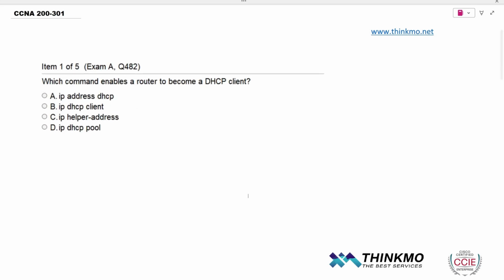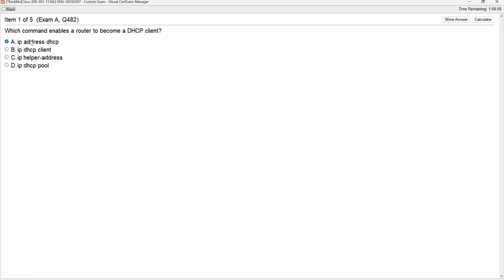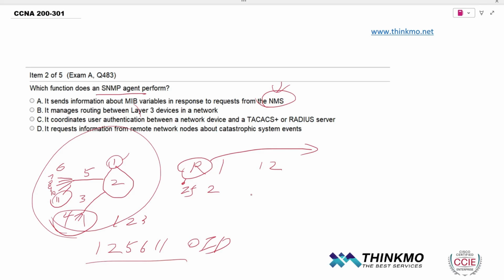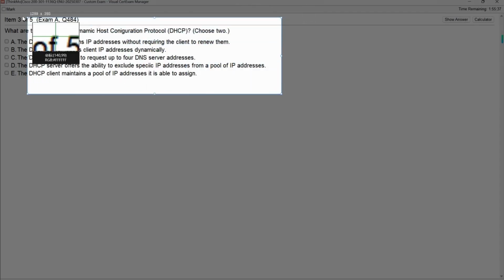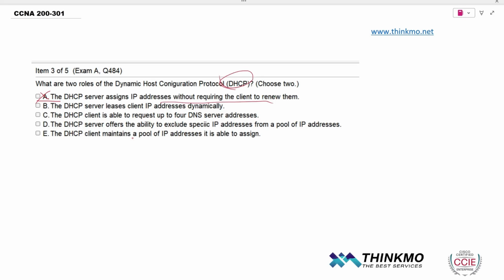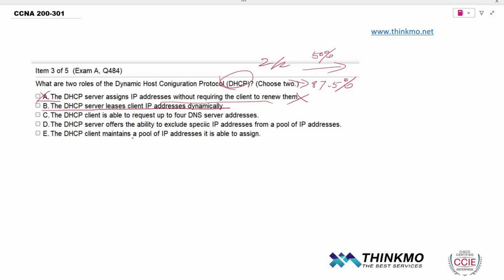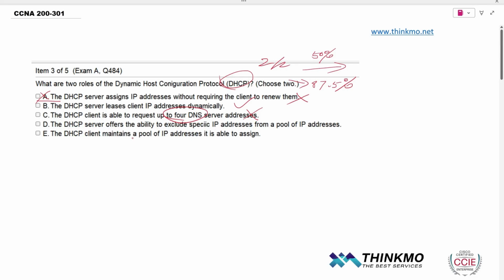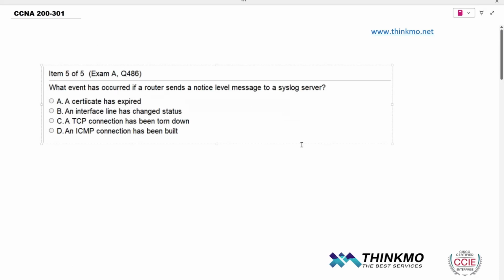Episode 61 | Free Dumps of CCNA | Explanation of CCNA Exam Questions | CCNA 200-301 Complete